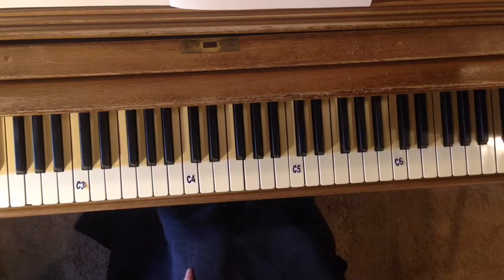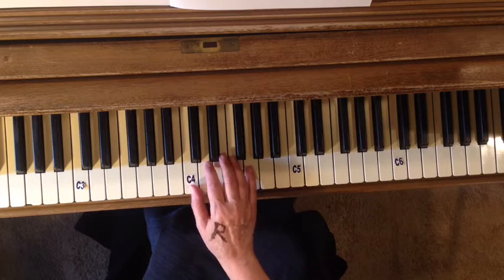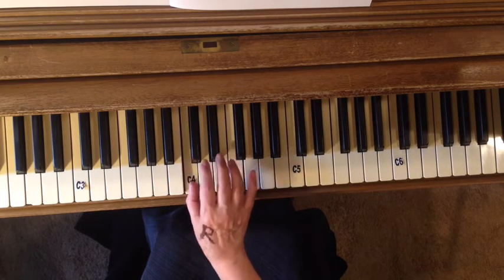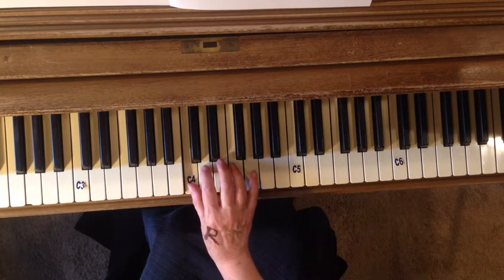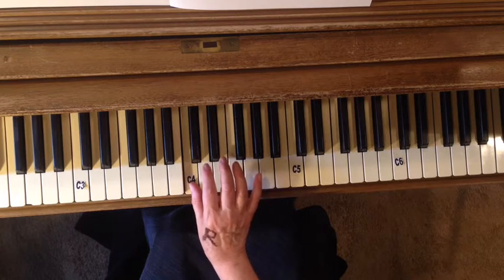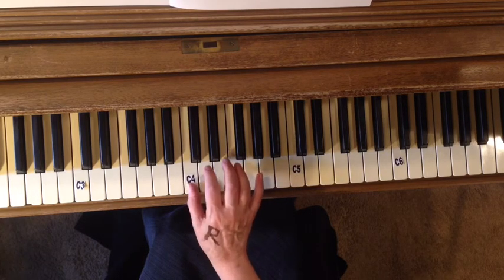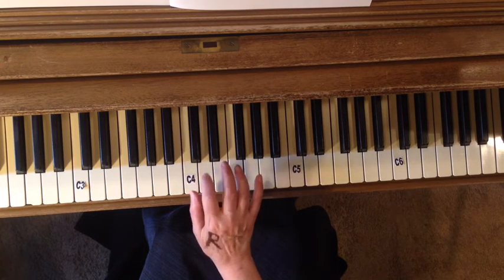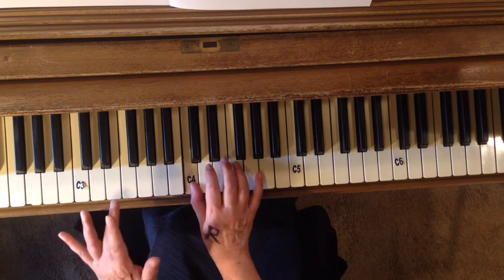Dozen a day mini Group I no 3 Bouncing a ball with right hand